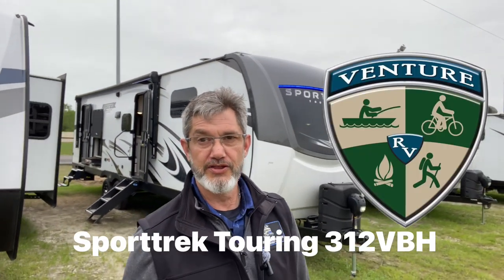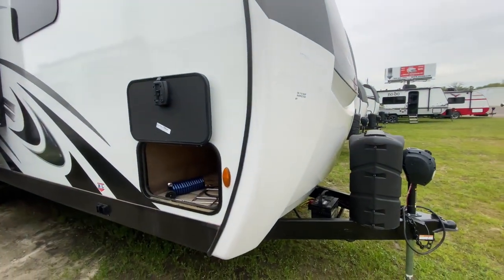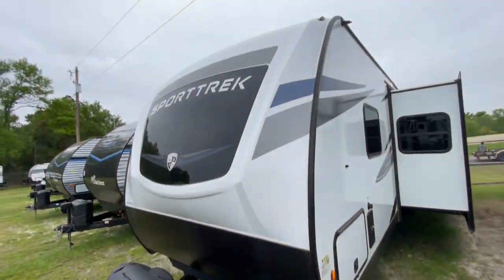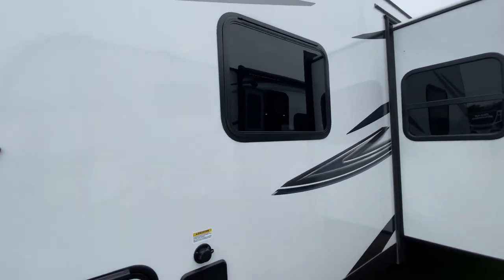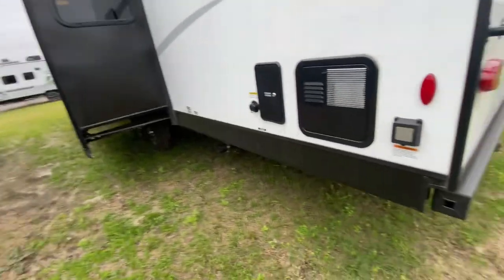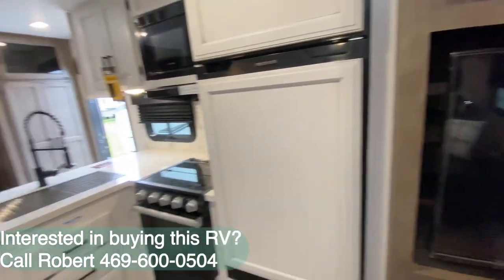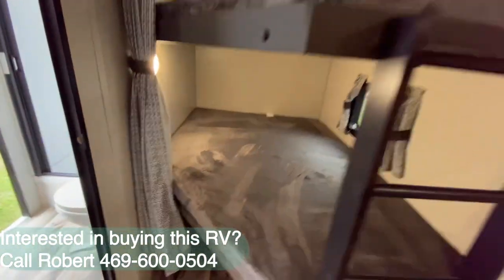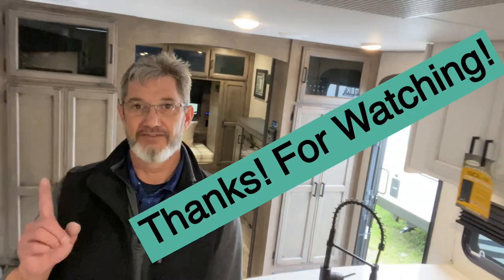2023 Sporttrek Touring 312VBH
Fantastic bunkhouse travel trailer to sleep 6 without converting a bed and 9 in 30 seconds.
MSRP $72,537 Sale $55,999 +TTL
2023 Sporttrek Touring 312VBH Stock #1897

ALL PRICES PLUS TTL AND APPLICABLE FEES.

Located in Canton, TX. 30 min East of Dallas.

Robert Ortolani
A Great Outdoor RV Center